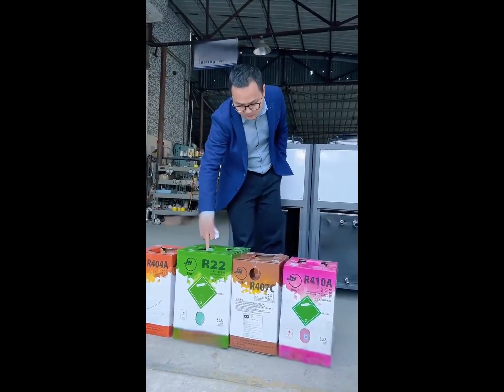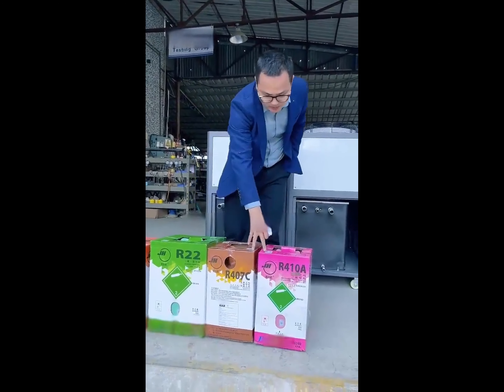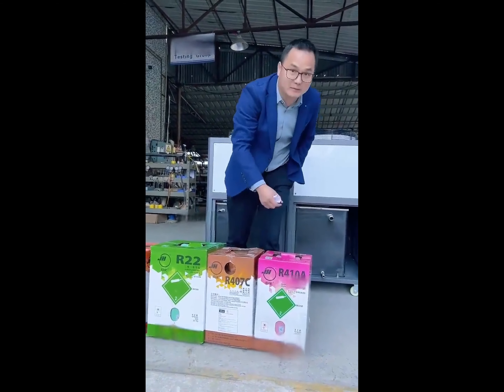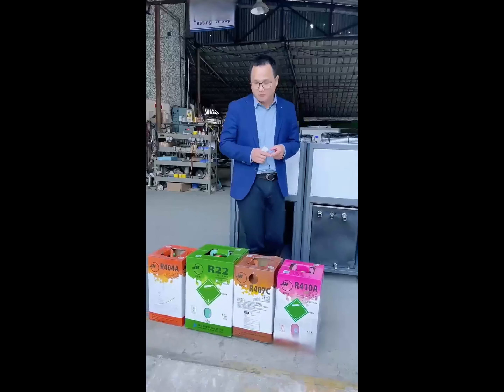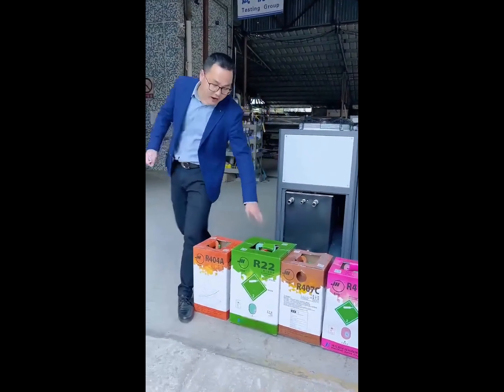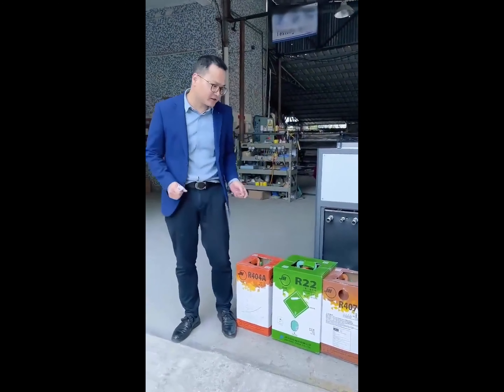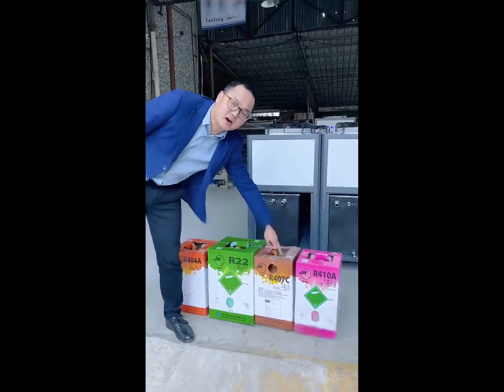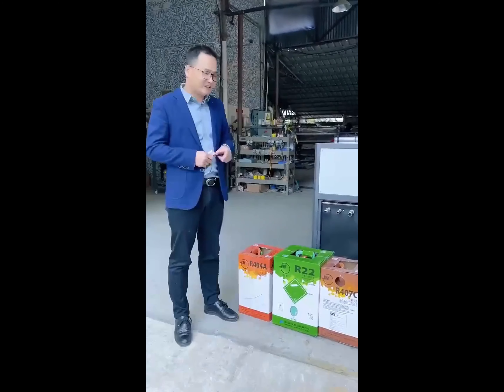How to Choose Refrigerants: A Comprehensive Guide to Environmental, Efficient, and Safe Options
In this video, we explore the various factors to consider when choosing refrigerants. With increasing environmental awareness and technological advancements, refrigerant selection is moving towards being more environmentally friendly, efficient, and safe. We will analyze application needs, performance requirements, safety, environmental impact, and economic factors to help you find the most suitable refrigerant solution for specific applications. Additionally, we will discuss industry trends and regulatory changes to help you prepare for possible future refrigerant replacements, ensuring the long-term efficient operation of chillers.